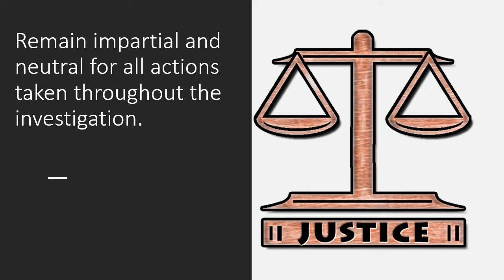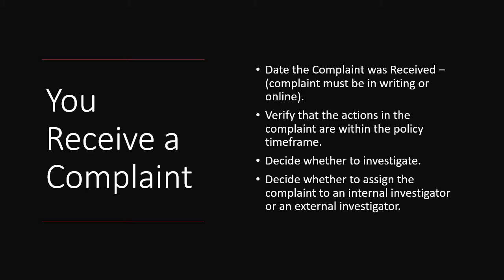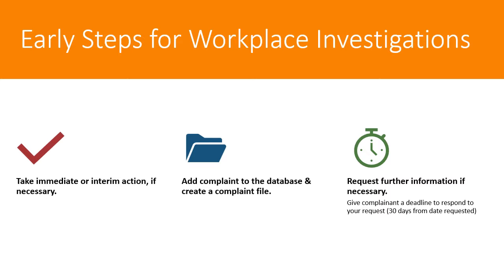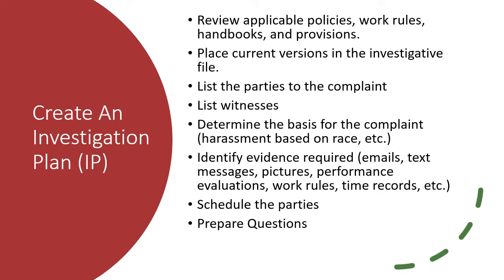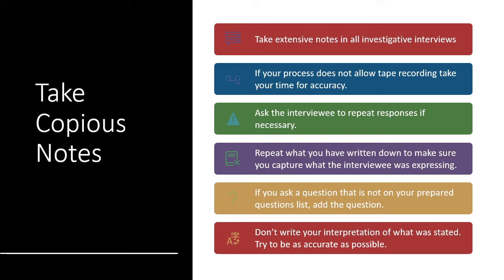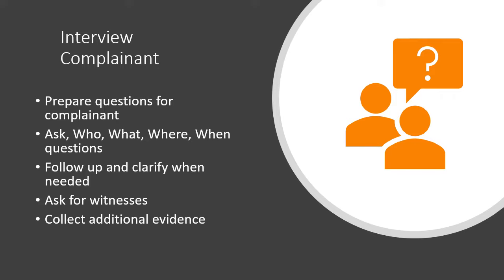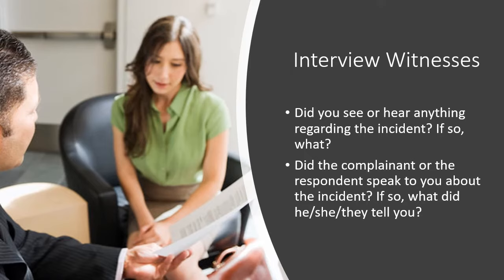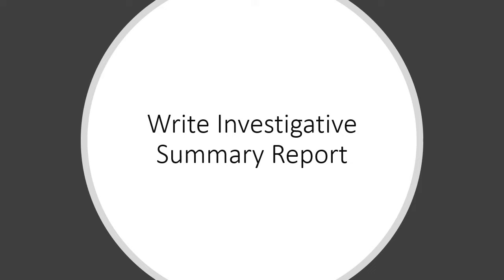Workplace Investigations 101 Checklist | Human Resource Consulting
This video covers a workplace investigations checklist Dr. Kelley of Kelley Consulting Firm developed. The checklist guides you through the investigation process and best practices.